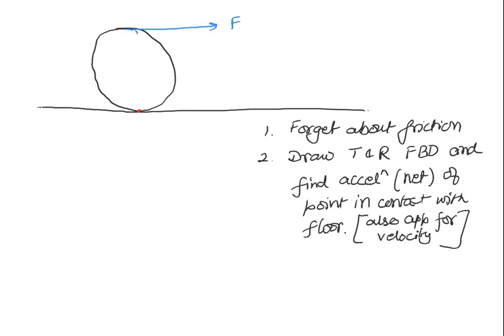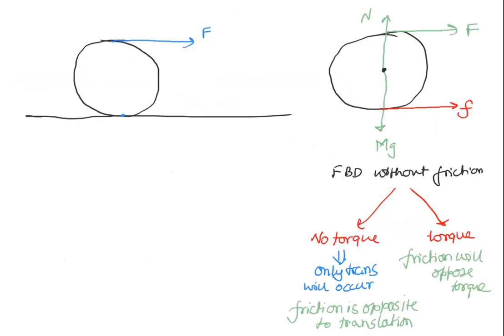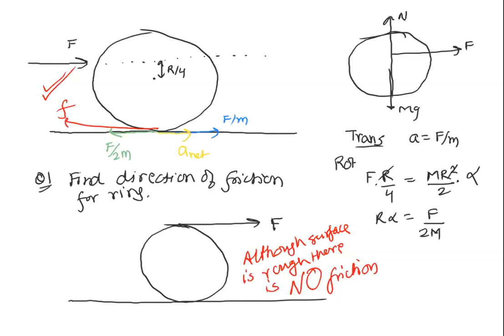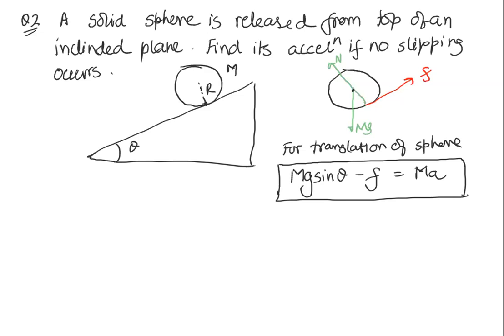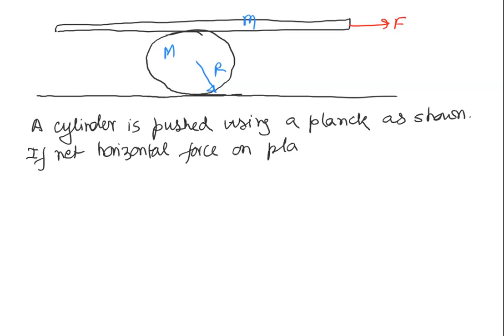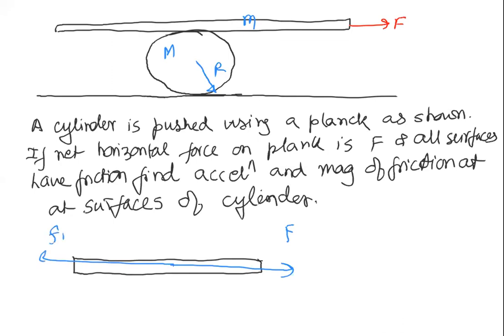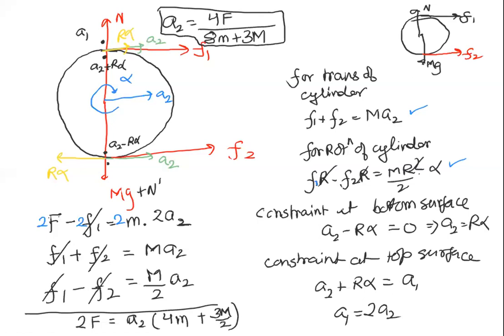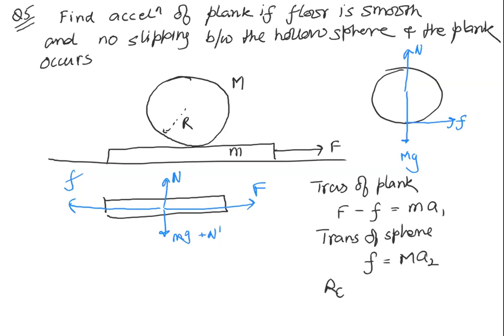Zeal XI Int Eve Batch Physics Lecture by Kunal Sir 30.03.21